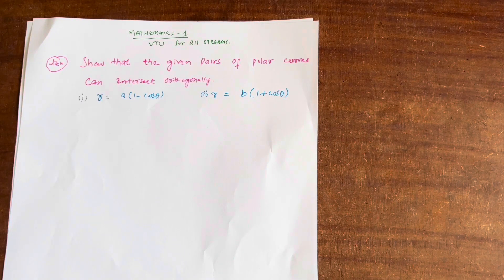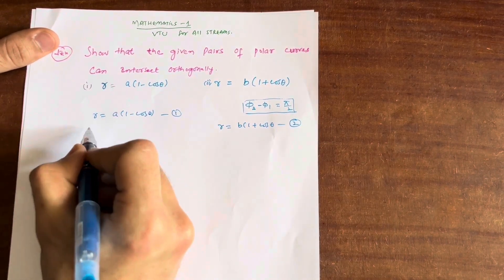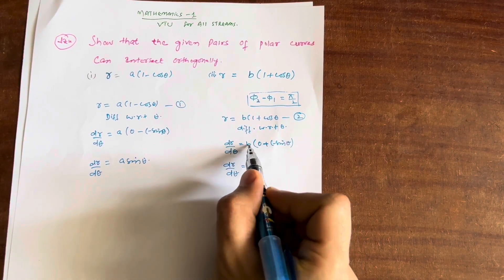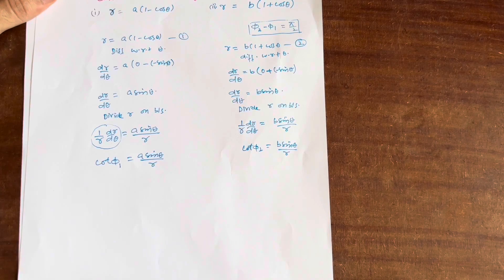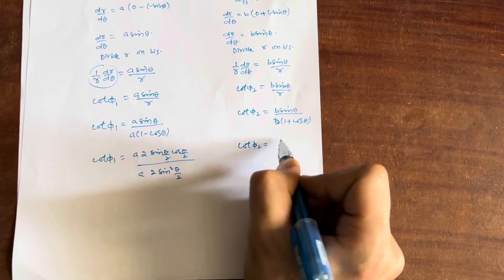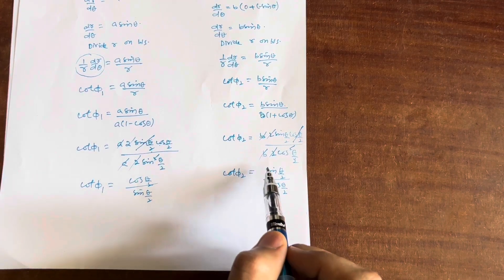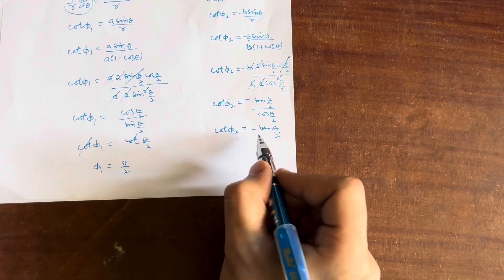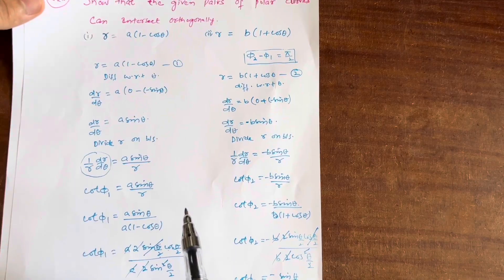Show That Pair Of Curves Intersect Each Other Orthogonally |8 Marks Question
Show That Pair Of Curves Intersect Each Other Orthogonally |8 Marks Question vtu # viral

Your Queries,
Bmats101
Bmatm101
Bmatc101
Bmate101
Mathematics 1 vtu
Vtu first sem maths
Differential calculus
Differential calculus vtu
Differential calculus vtu lectures
Show that following pair of curves intersect each other orthogonally